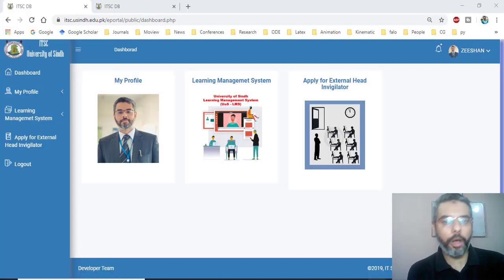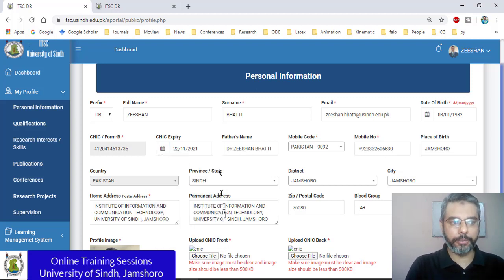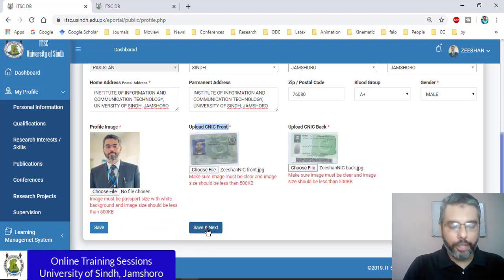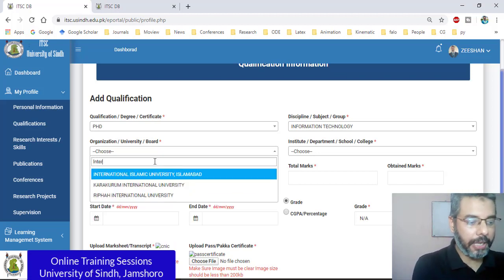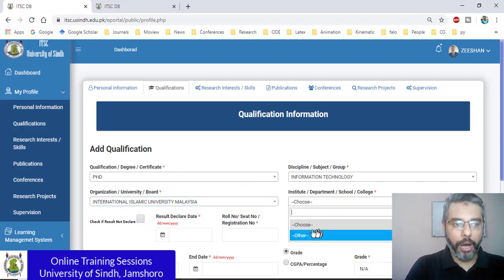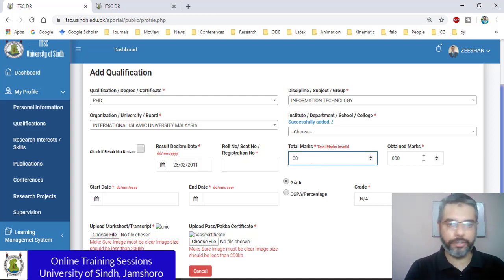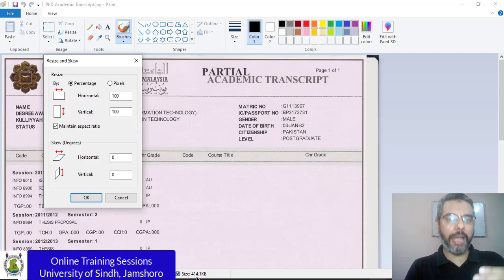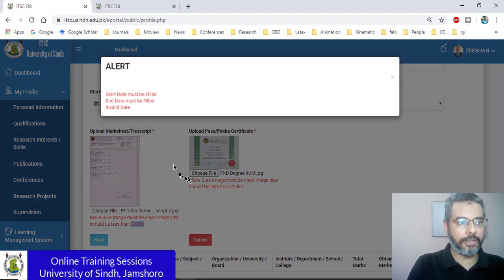LMS tutorial 2 How to Add Qualifications